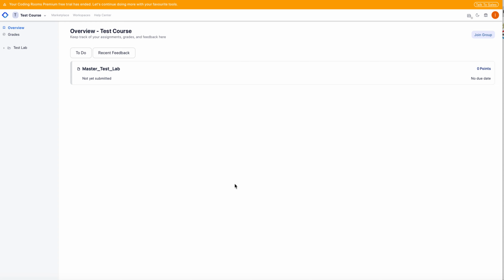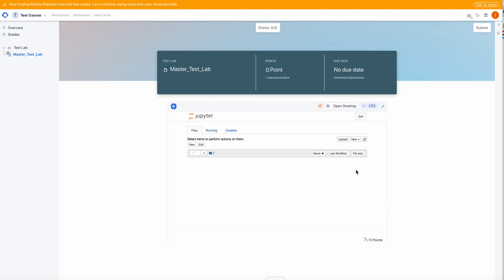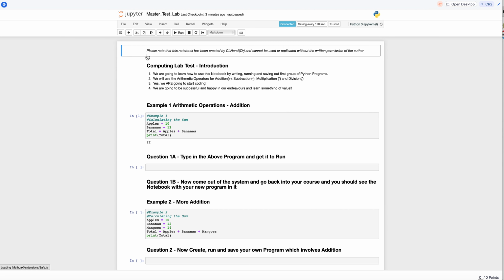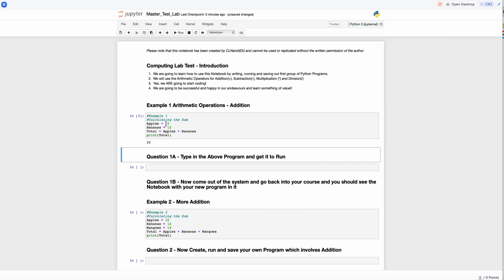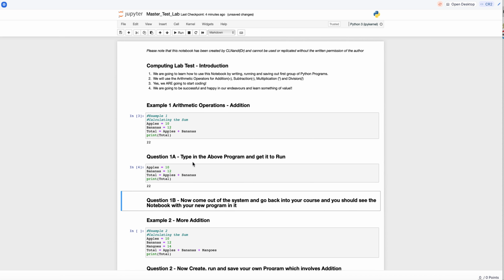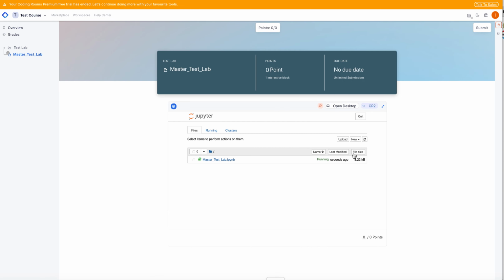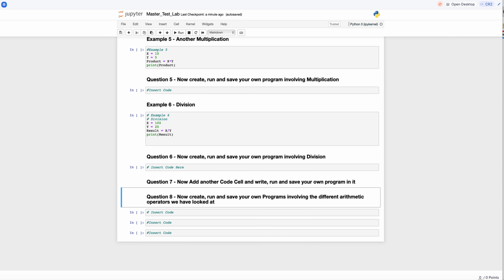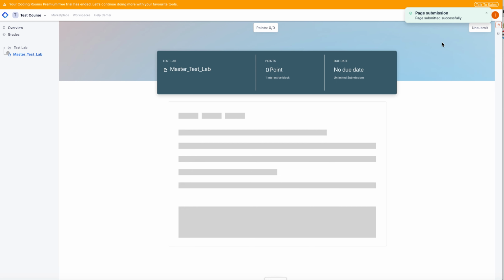Using Codiing Rooms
Using Coding Rooms